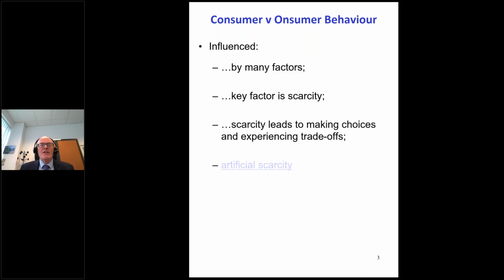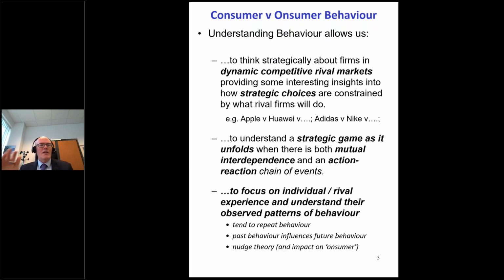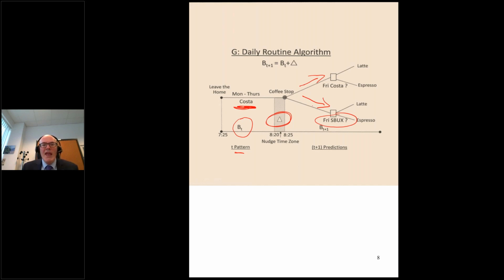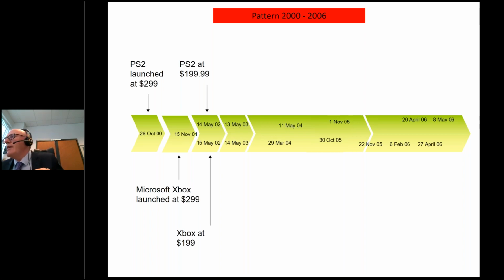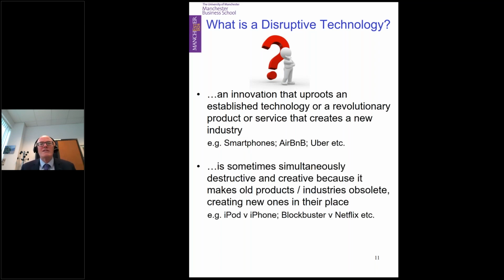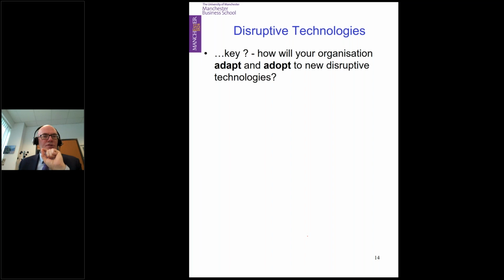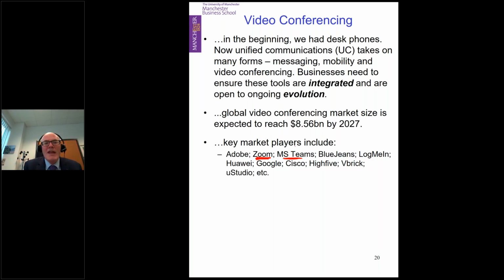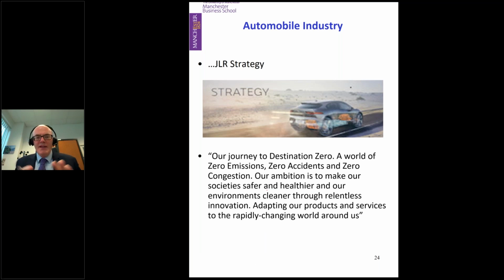Online Masterclass with Paul Patton Behavioural Economy & Disruptive Technologies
Join us for a Masterclass with Paul Patton to discover how business strategy is adjusting and needs to adjust in the current ‘new’ business environment. The focus will be on the changing relationships between technology, innovation and business strategy and the association with improved business efficiencies.

The Masterclass will provide an overview of how our behaviour has shifted from being a ‘consumer’ to that of a ‘onsumer’; how Covid-19 has intensified the pace of this change; how businesses have adapted and adopted to this change; how this has been underpinned by various disruptive technologies that has impacted innovation and efficiency across various businesses.

The Masterclass will also briefly explore how disruptive technologies has enabled the growth of the sharing economy. The question is ‘How is your business strategy adjusting to technological innovation arising from the current pandemic’?

About Paul Patton

Paul Patton is a Director with Limerick and Clare Education and Training Board, an authority responsible for the development and delivery of education and training in Ireland. Paul has specific responsibility for the strategic direction and delivery of Further Education and Training programmes to approximately 25,000 learners annually and a budget of circa €70m.

Paul has considerable experience in the education sector and has delivered workshops and Masterclasses on behalf of the Alliance Manchester Business School for over 20 years in Manchester, Dubai, Signapore, Shanghai, HongKong, Hyderabad, Miami and Jamaica.

Paul specialises in Strategy & Competition covering topics as wide ranging as Disruptive Technologies, the Sharing Economy, Game Theory Strategy with particular focus on innovation, efficiencies, investment and profitability.

This is a great opportunity to engage with Paul in what will be an interesting Masterclass on ‘Disruptive Technologies and the Sharing Economy’.